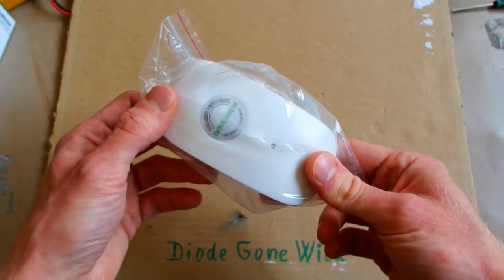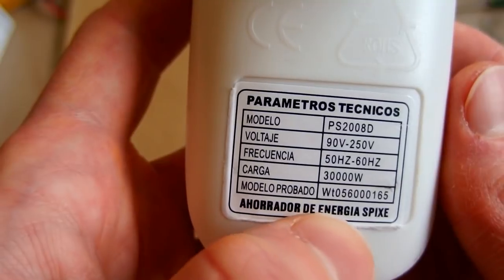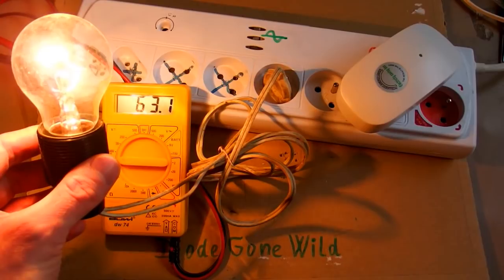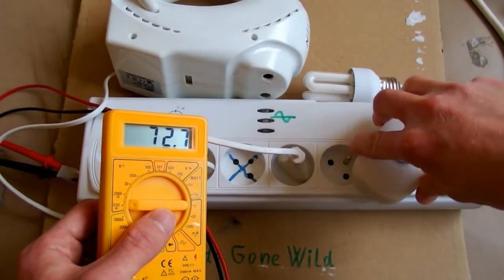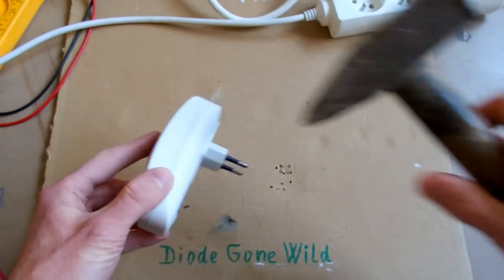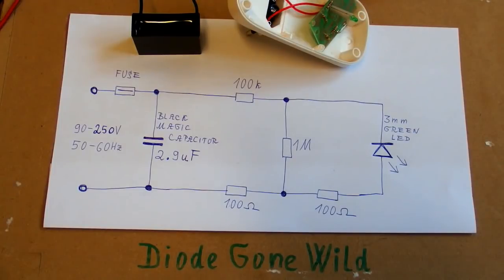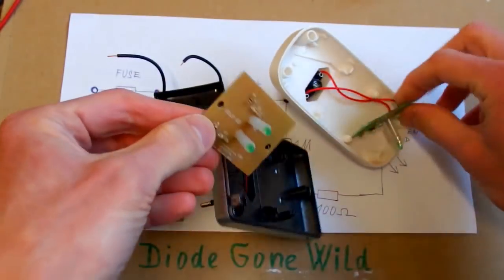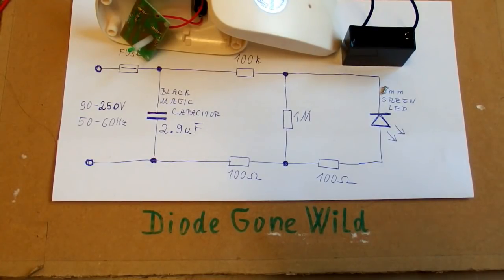Overunity? Chinese Power Saver (Electricity Saving Box) Tested.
Testing another version of the popular Chinese Electricity Saving Box (plug-in power saver). Just plug it into any socket of your house and save 30% of power and electricity bills. Does it actually work? Let's see...